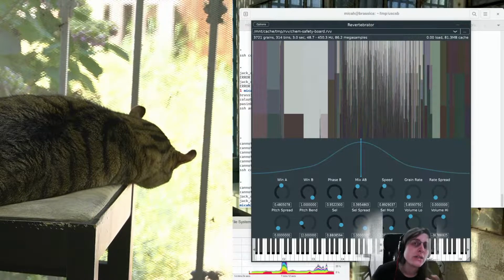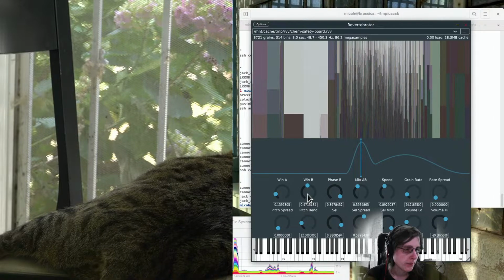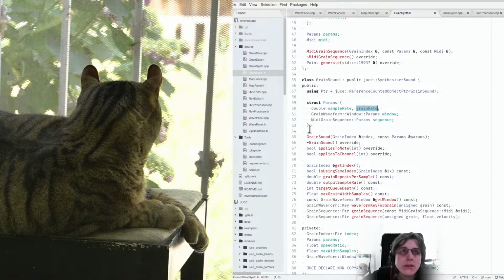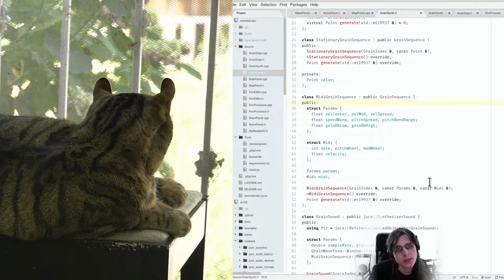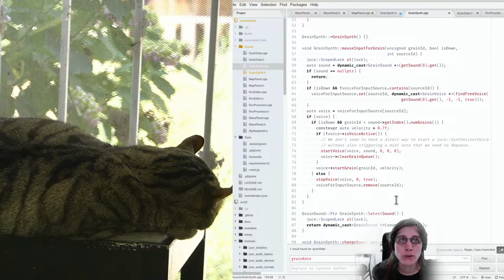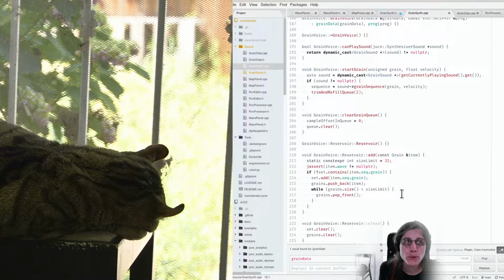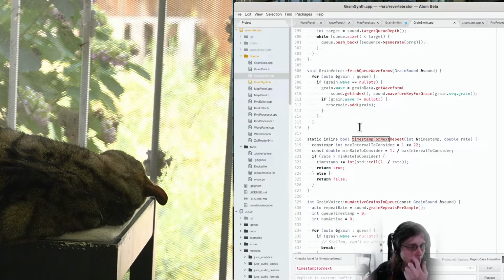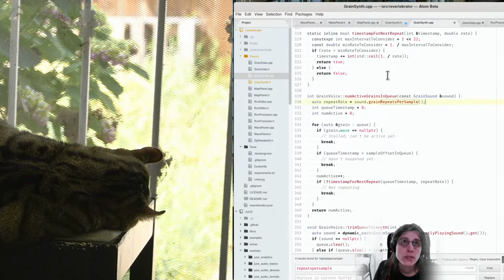granular synthesis tiktok voice juce project thing, part 11 // 2022-05-15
computering, and cat. live on twitch + youtube + diode.zone. brought to you